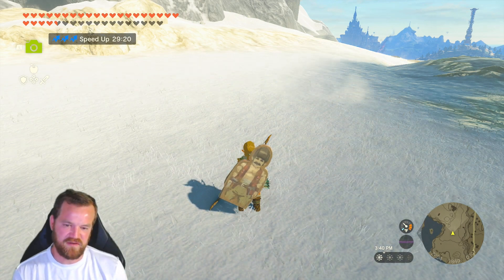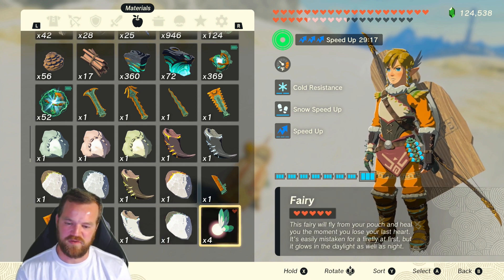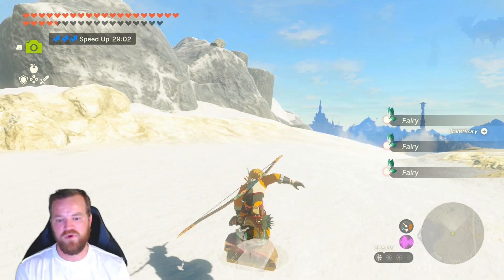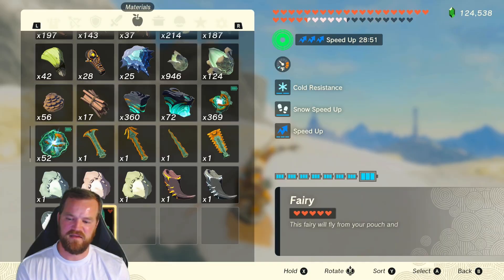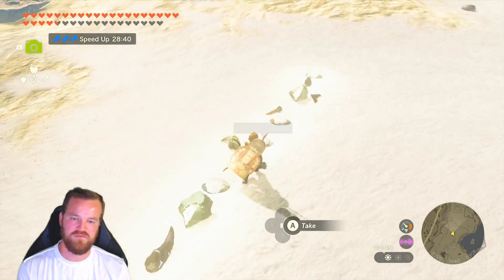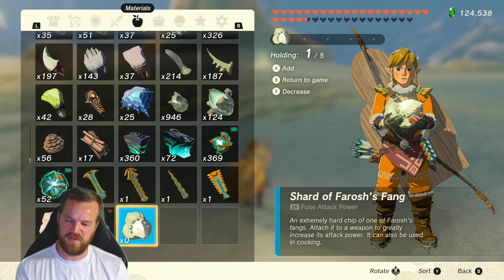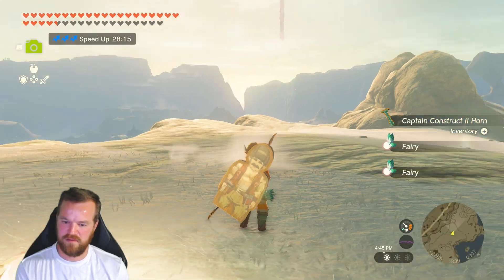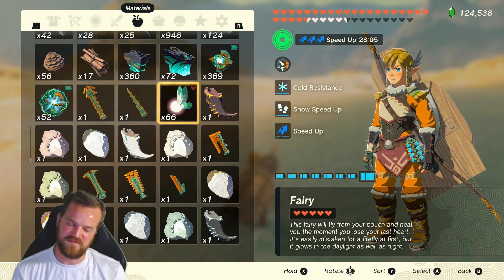66 Fairies in 2 Minutes | Zelda Tears of the Kingdom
66 Fairies in 2 Minutes | Zelda Tears of the Kingdom